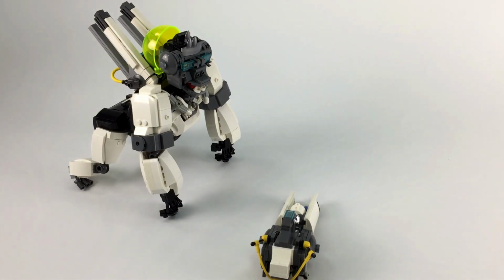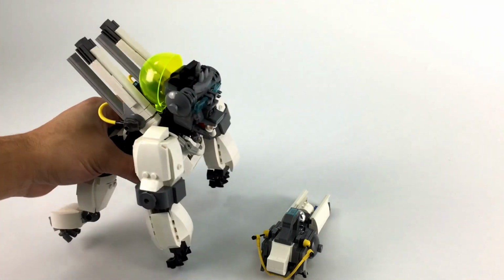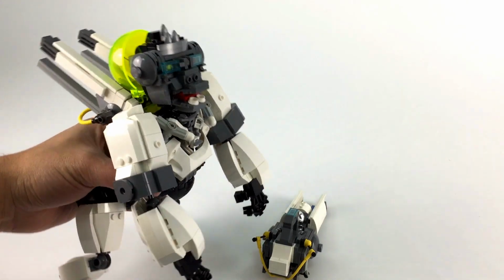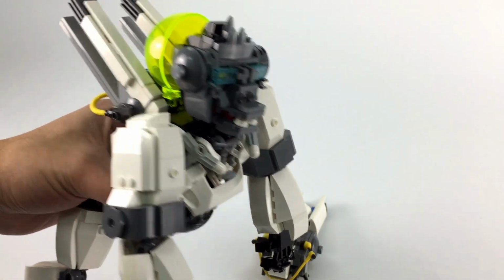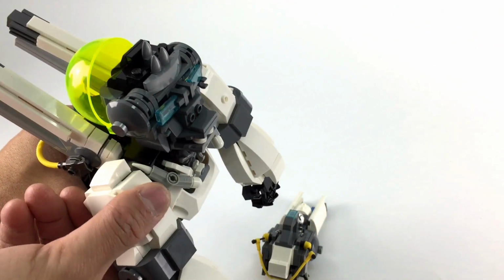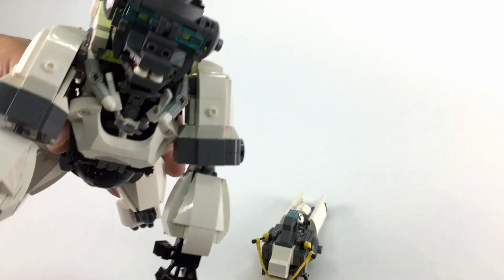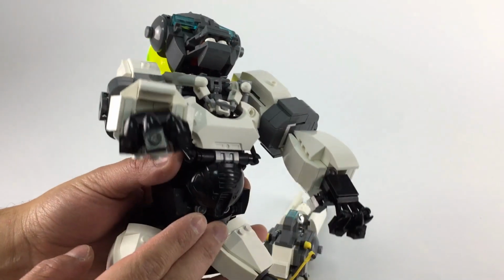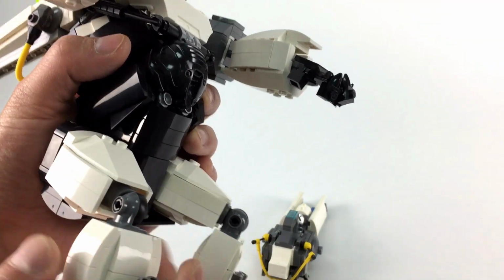Winston in Lego Version